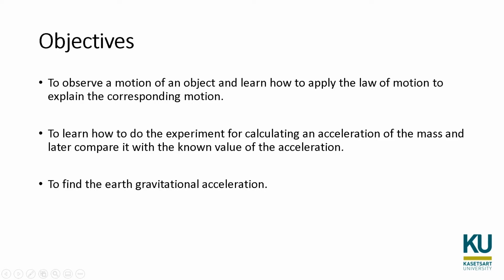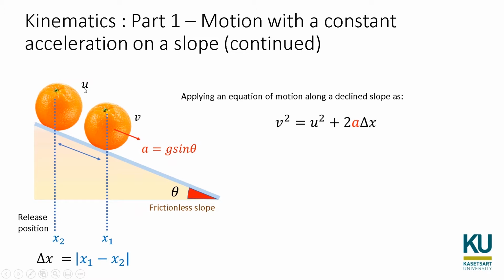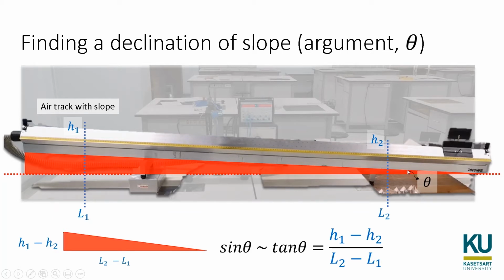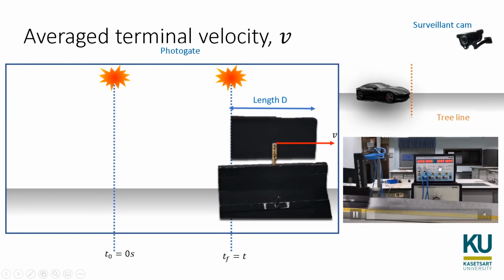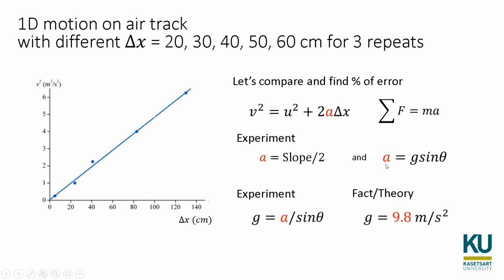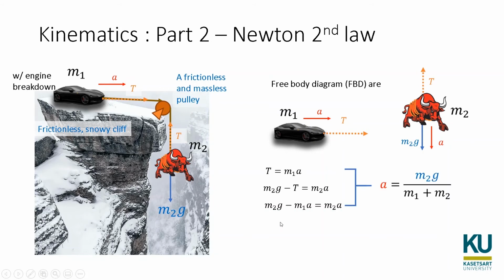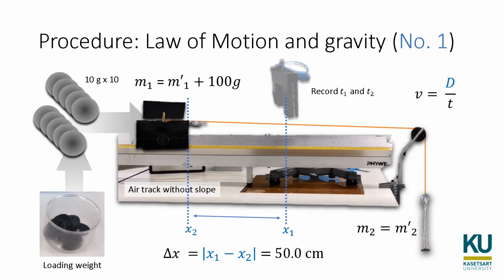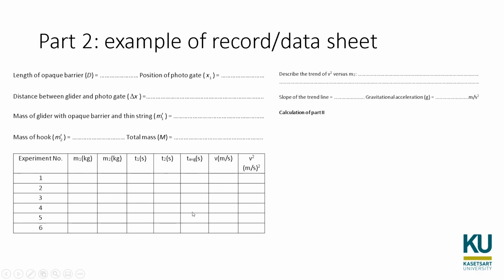EXP3_M3 experiment SP2020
This is  an introduction to Experiment 3 of 01420113